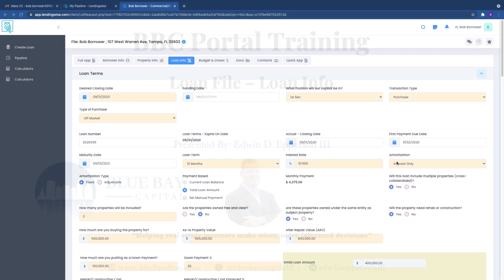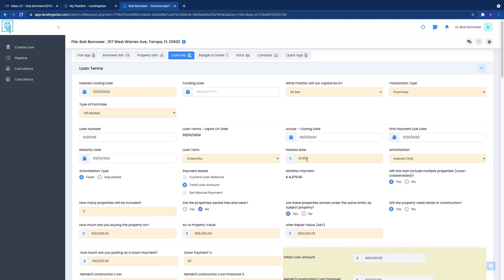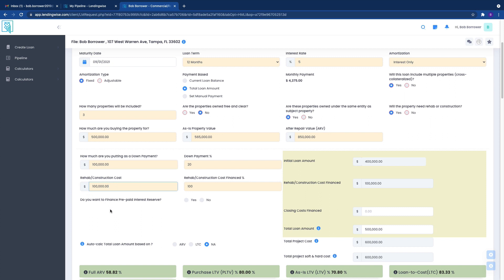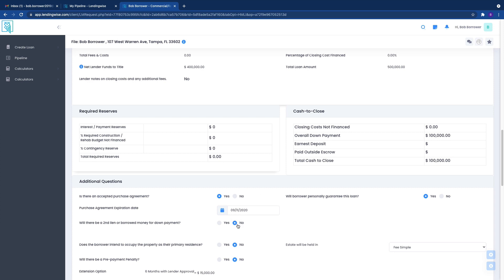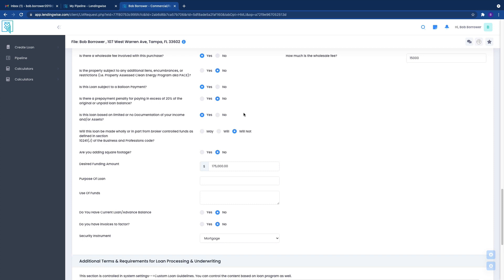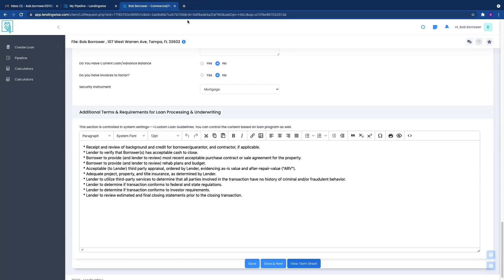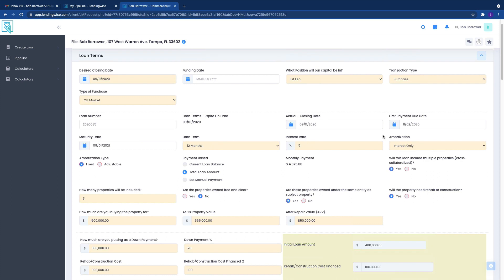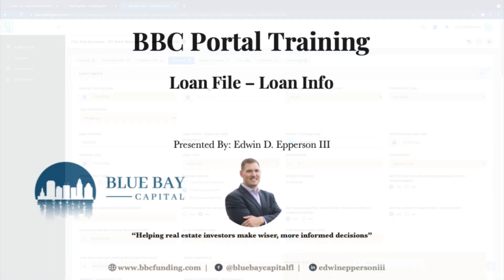Part 9: Loan File - Loan Info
In this video, we will cover the Loan Info tab within the client loan file.  This is where the Client will be able to see the loan terms and what Blue Bay Capital will be offering on the loan file.